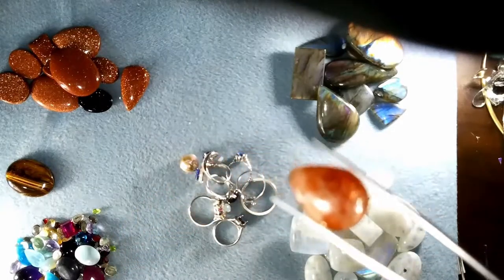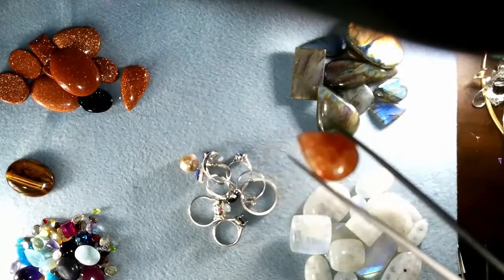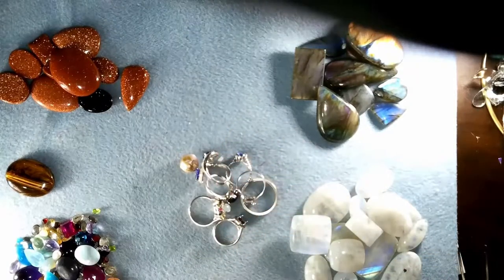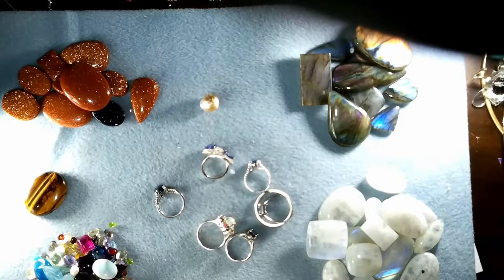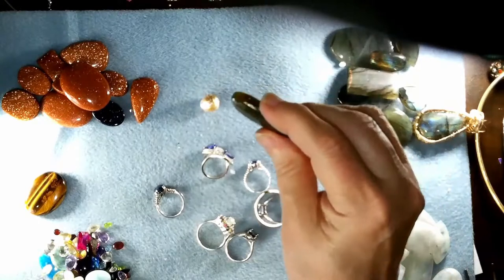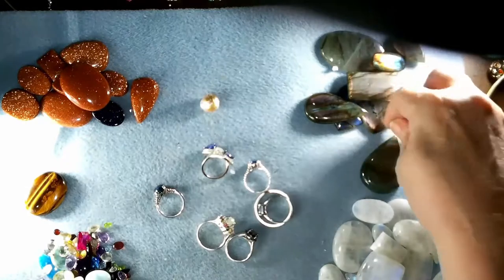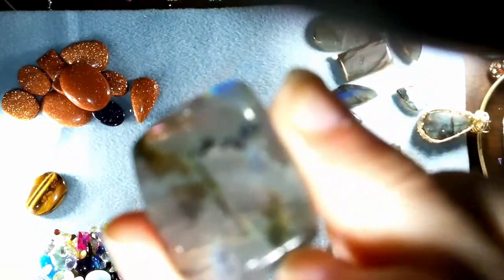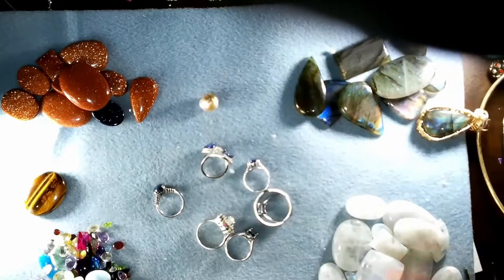Phenomenon Gemstones-Characteristics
Educational video on phenomenon gemstones. Gemstone bead jewelry designs